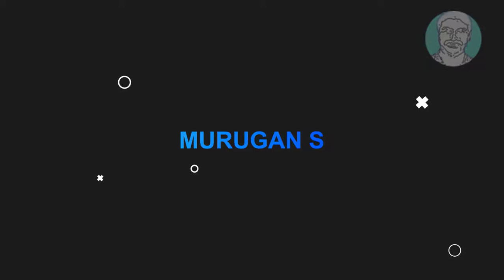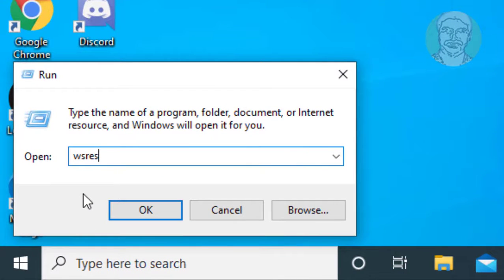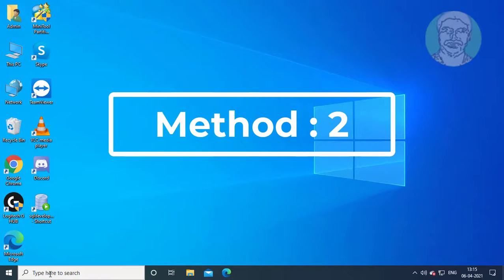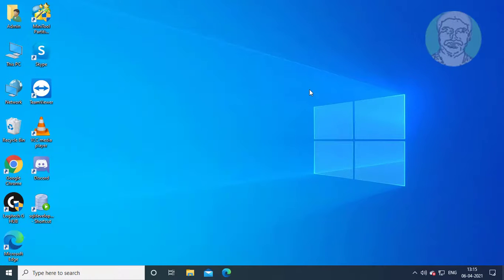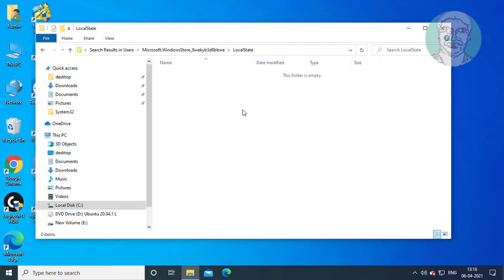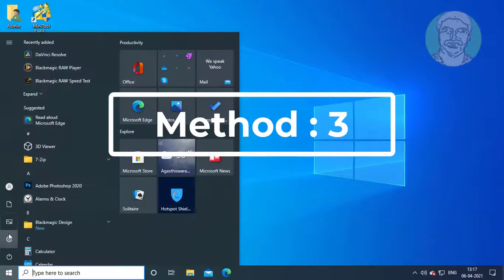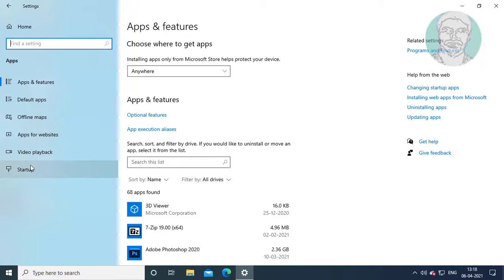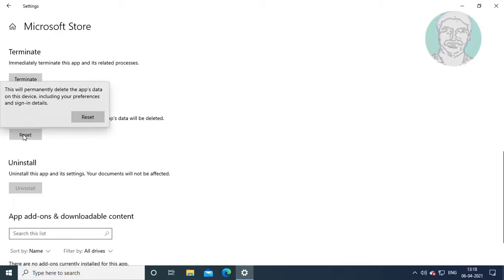Fix Windows 10 "Windows Store Cache May Be Damaged" Error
This Tutorial helps to Fix Windows 10 "Windows Store Cache May Be Damaged" Error